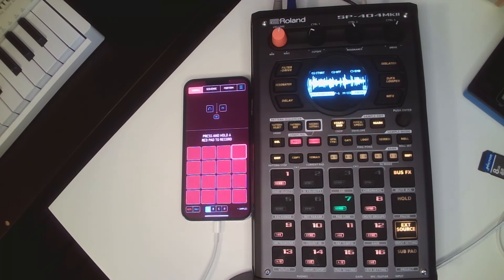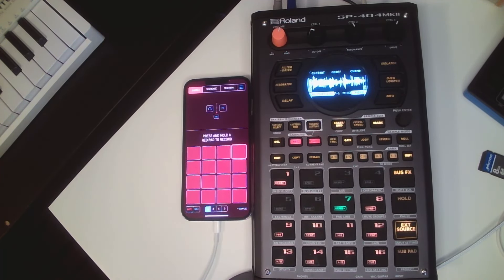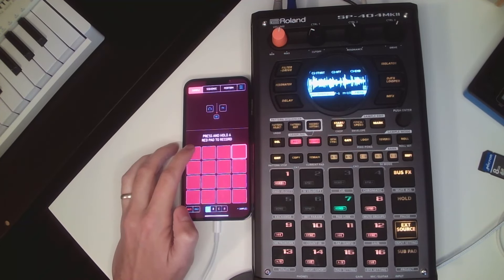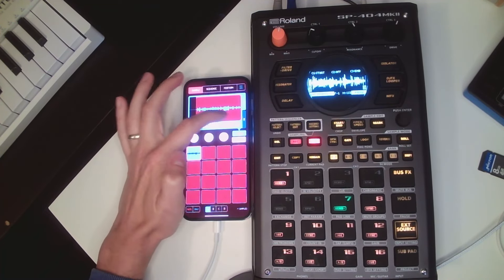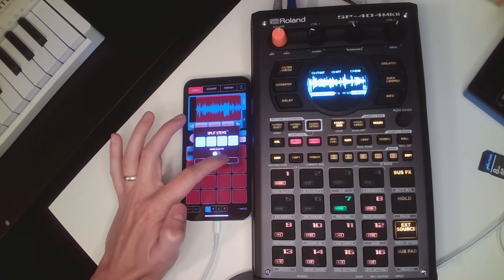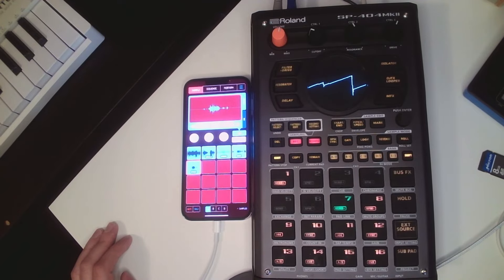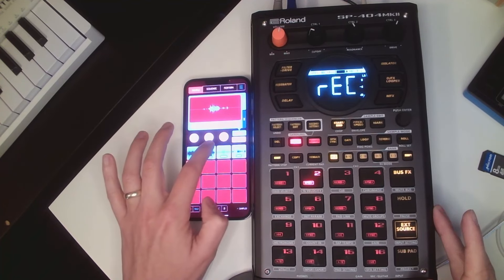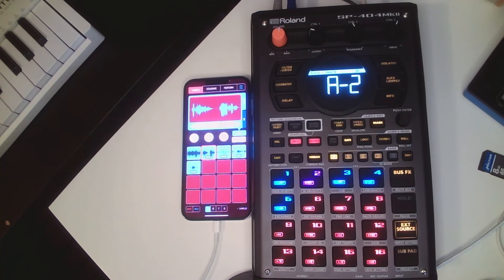Roland SP-404 Mkii Stem Separation with built in Koala integration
With the new 4.04 firmware update, we have direct Koala app integration with means, we have full stem separation when paired with a phone or tablet.

Roland SP-404mkii
iPhone lightening Camera Adapter
Roland SP Case with Orange Knobs